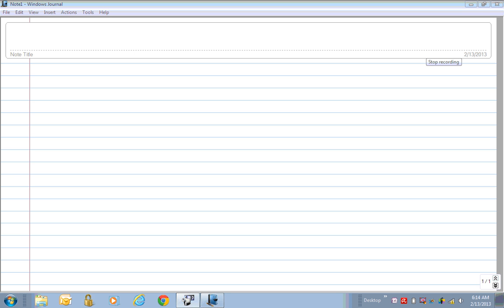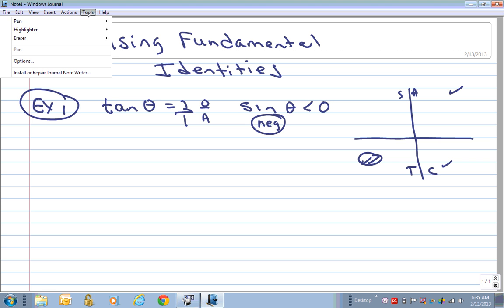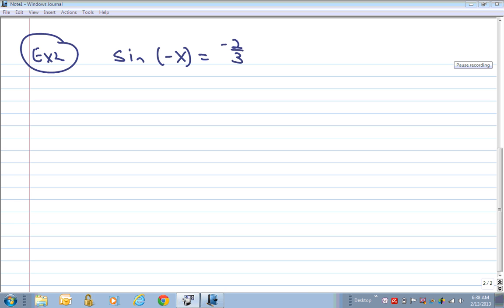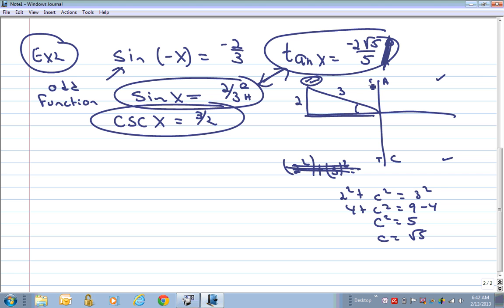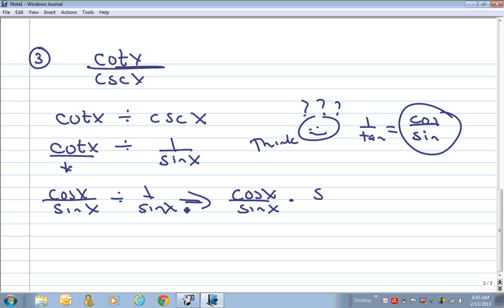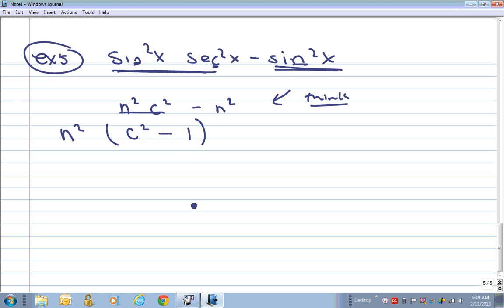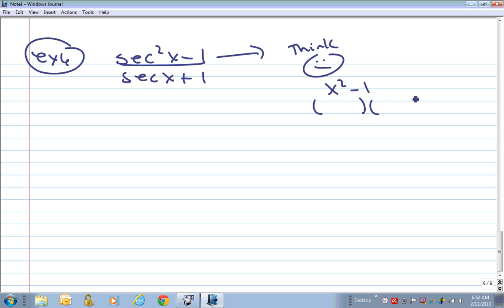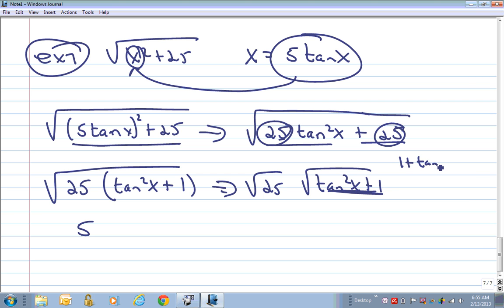5.1 Fundametal Identities